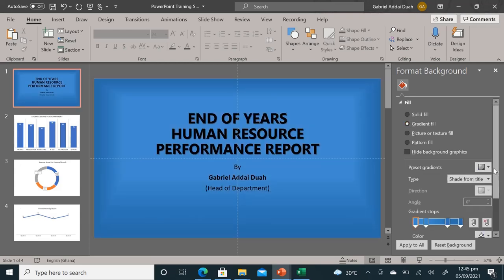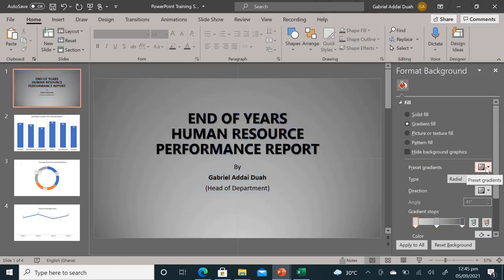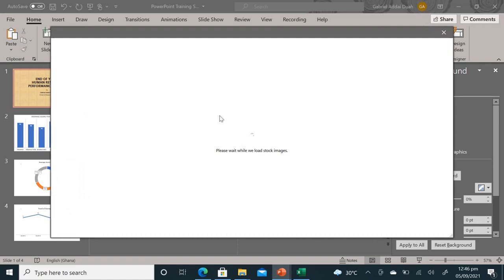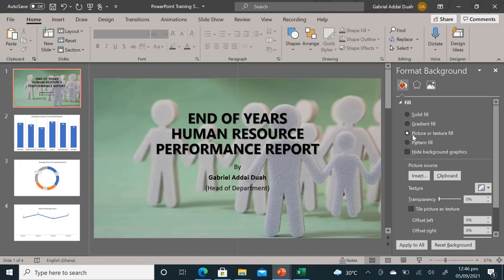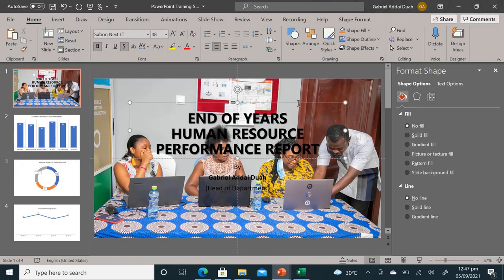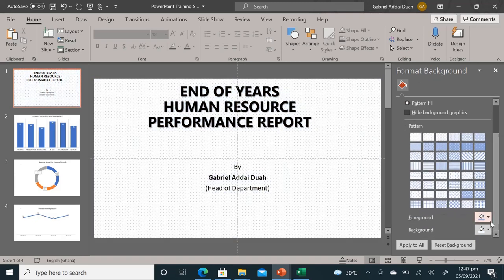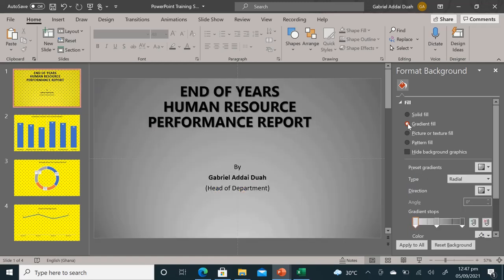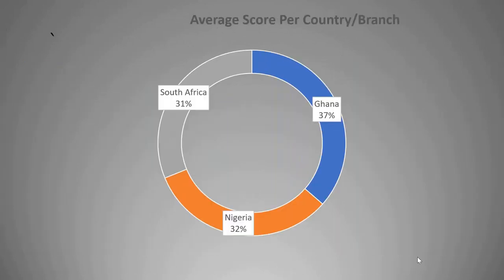How To Change Slide Background In PowerPoint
In this tutorial, I will teach you how PowerPoint experts change their slide backgrounds in PowerPoint.